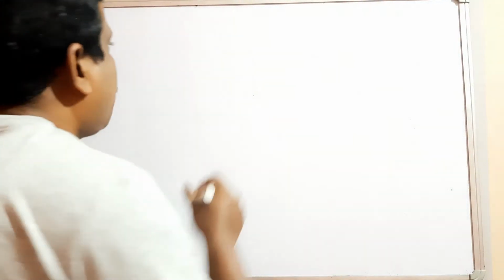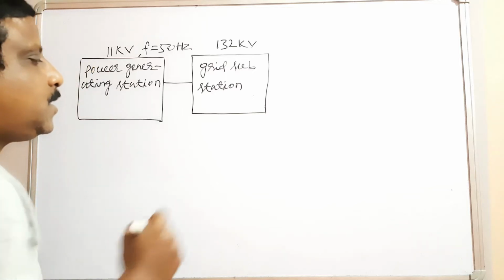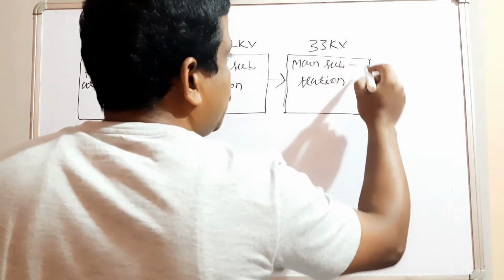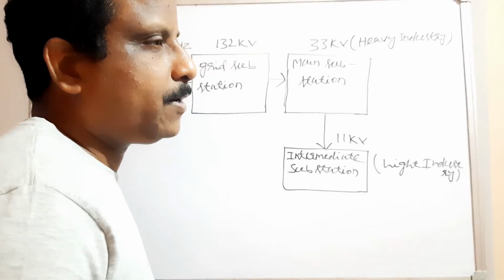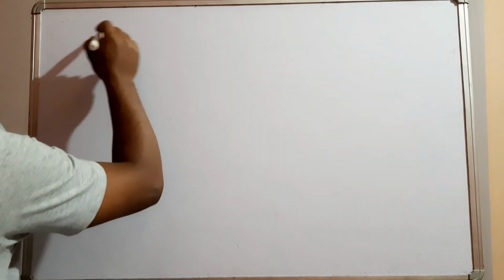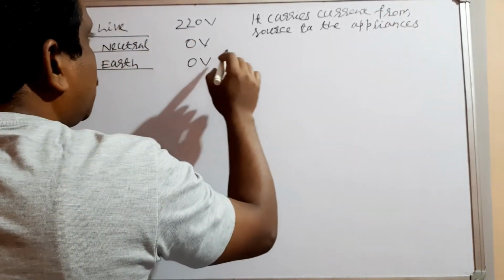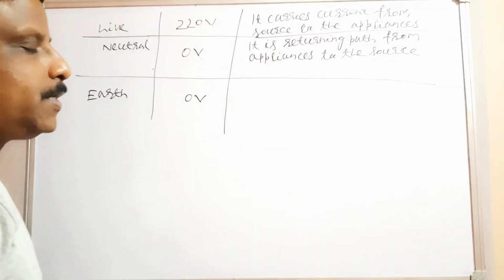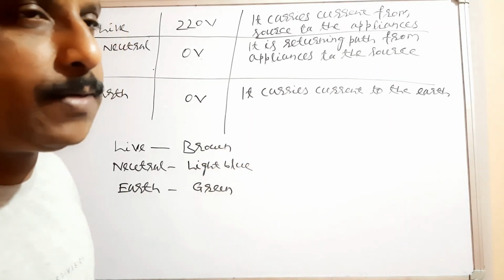CLASS 8 PHYSICS ELECTRICITY |PART-2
THE VIDEO CONTAINS DETAILED CONCEPT OF THE CHAPTER
👆This playlist contains all the videos of CLASS 8 PHYSICS.